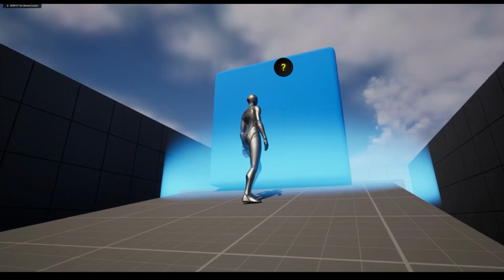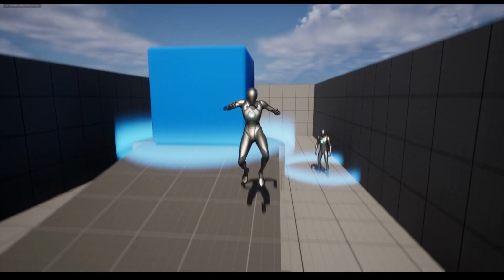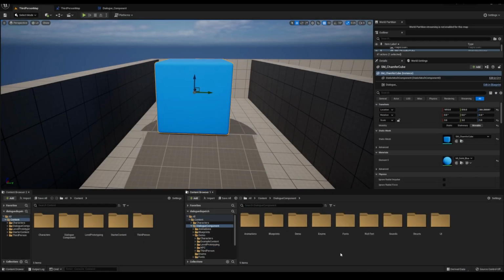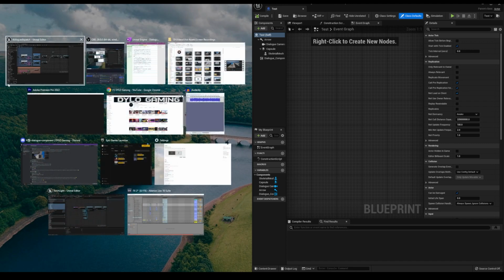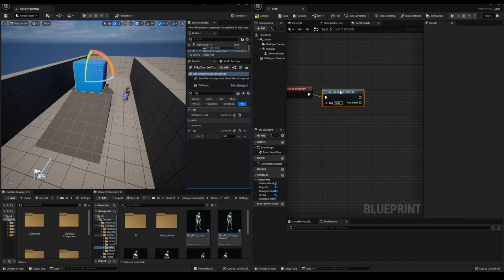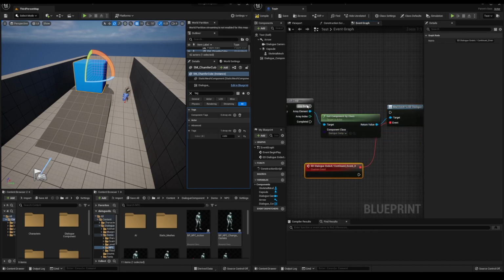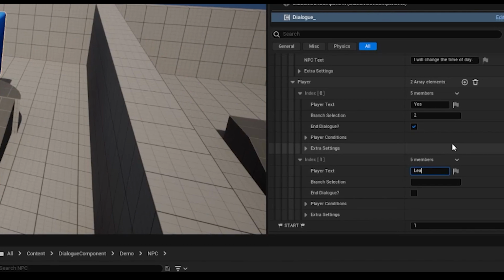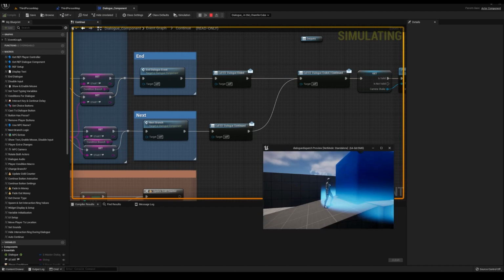Unreal Engine - Dialogue Component Events Pt 2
This video shows how to trigger events in my Dialogue Component asset on the Unreal Marketplace. We will detect a branch from a separate actor and have that actor animate depending when a certain decision is made.

To see how to use the level blueprint and the setup for everything else before this video, check this link: Unreal Engine - Dialogue Component Events Pt 1